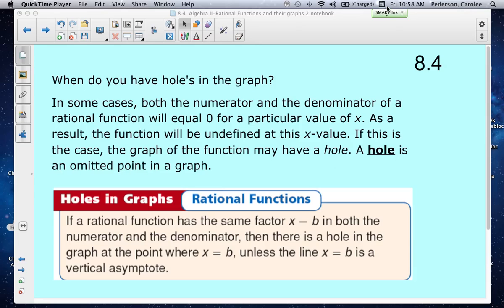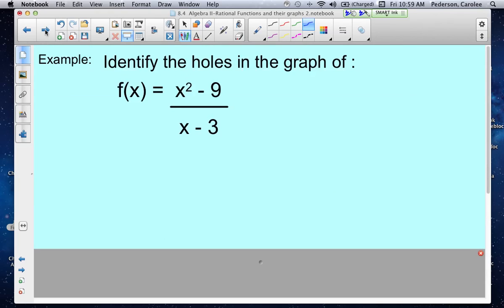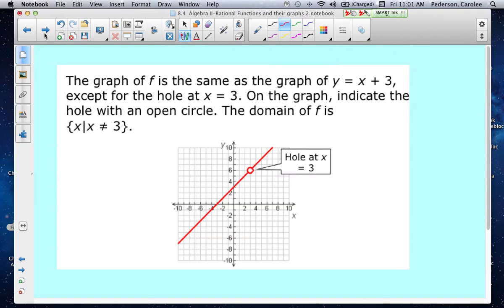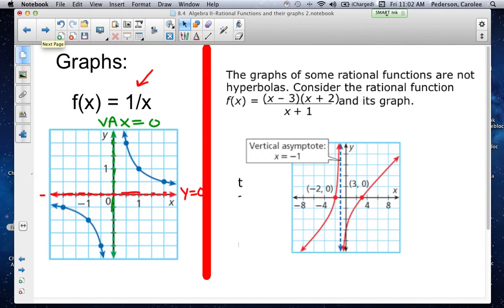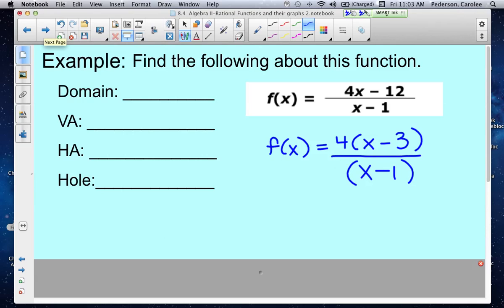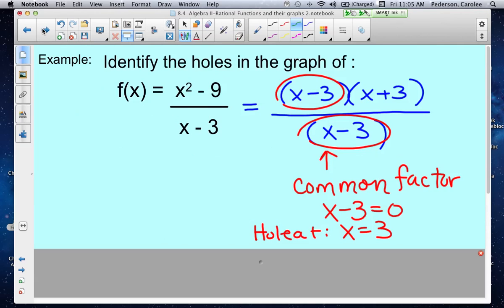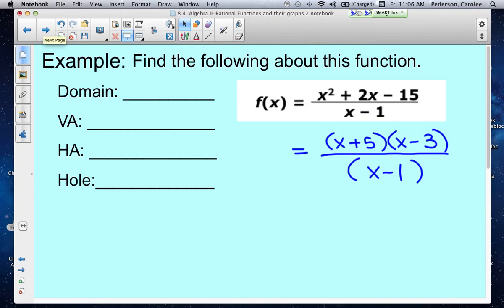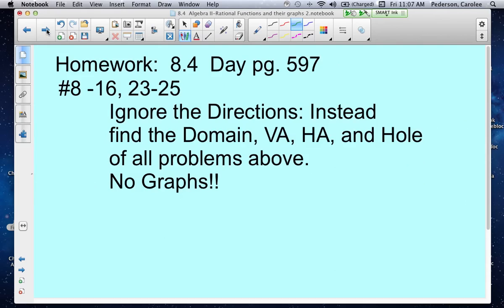8 4 Part 2 Algebra II